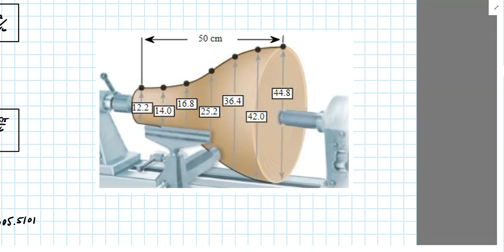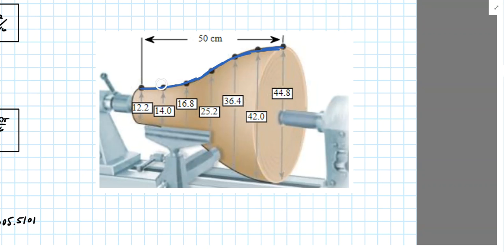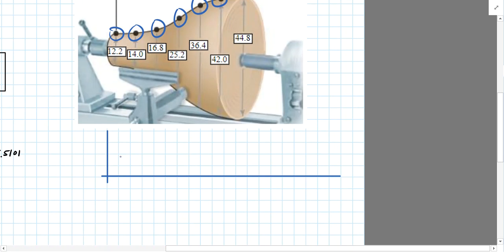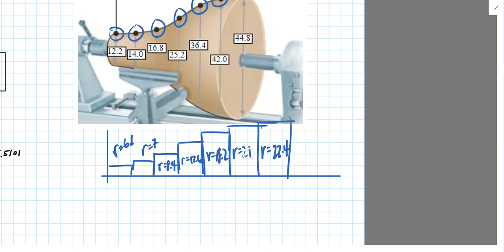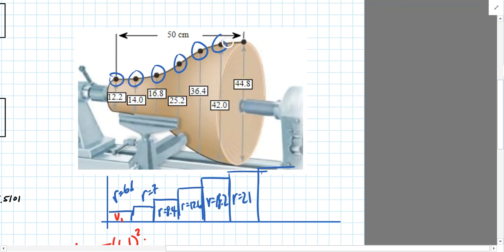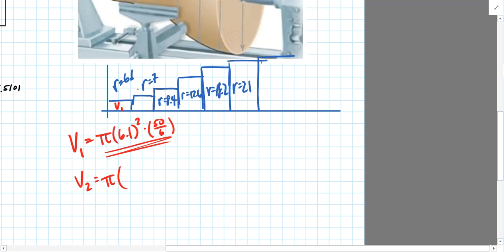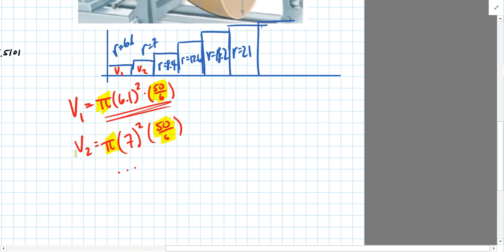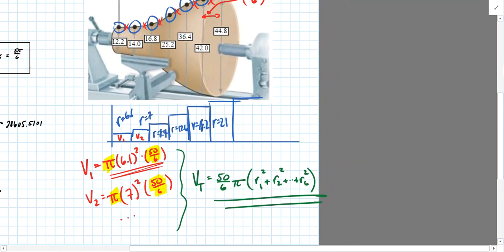Calc 2 HW05 6